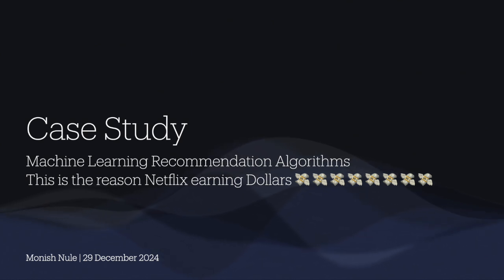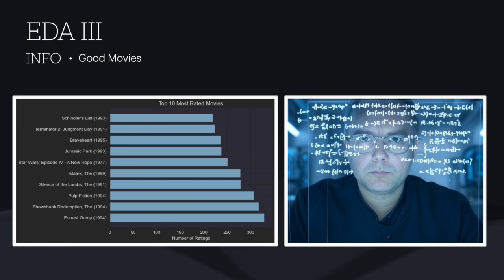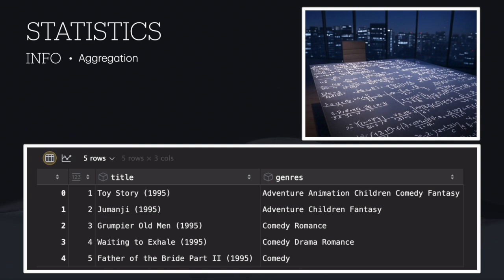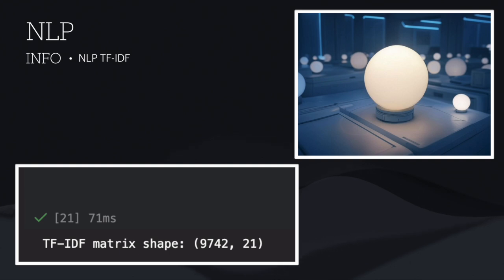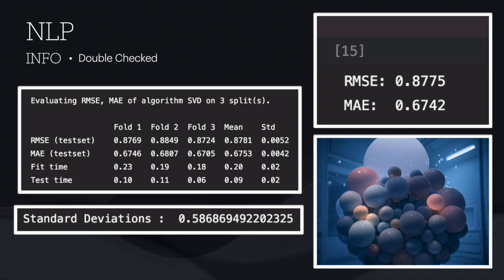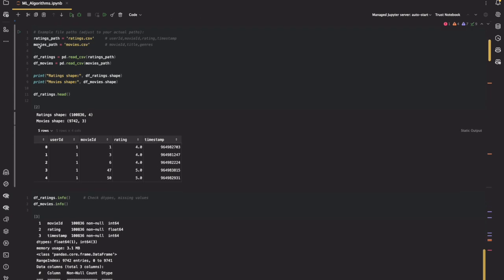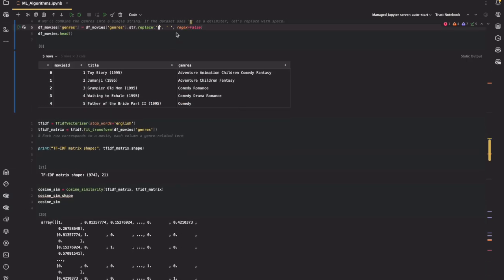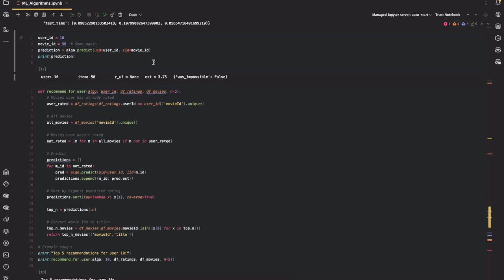Case Study Secrets Revealed | ML in ACTION | TF-IDF | Statistics | Learn Guide | Extraction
Machine Learning Model Case Study
Unlock the potential of machine learning! This video dives deep into a real-world case study, showcasing how AI models transform data into actionable insights. Perfect for tech enthusiasts, data scientists, and ML practitioners. 🌟

Key Insights:
Real-life applications of machine learning.
Step-by-step walkthrough of the AI modeling process.
Challenges and solutions in the project.
👉 Stay ahead in AI innovation with practical knowledge from this exciting case study!